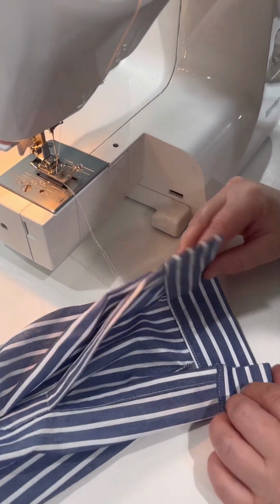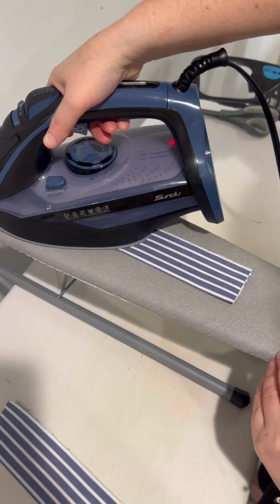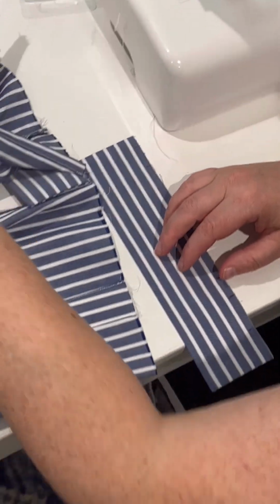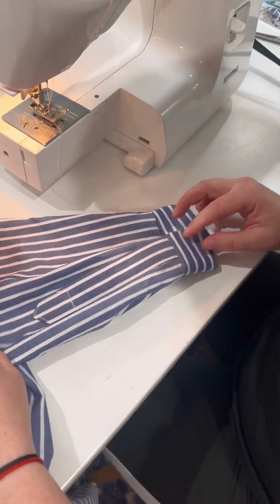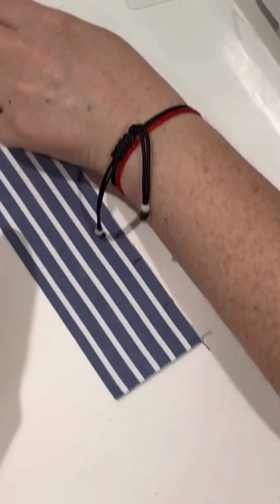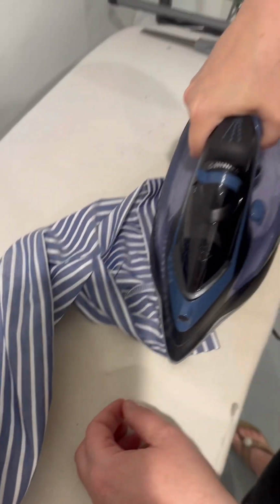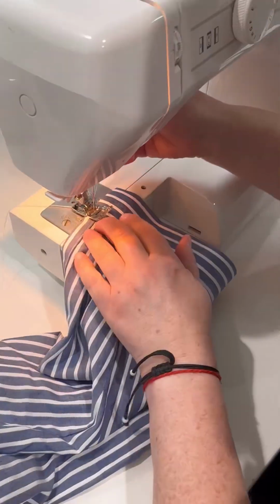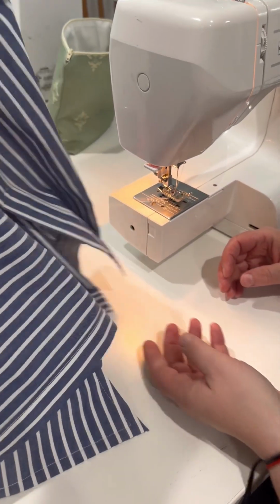How to sew cuffs on shirt sleeves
Welcome to a brief overview of the cuff sewing process!
🌟This is a part of the private classes with one of my students!
Here is step by step instructions:
1. To start, cut a fabric rectangles, width should be twice the desired cuff width plus seam allowances on both sides, and the length should match your wrist circumference plus one inch for button overlap and plus seam allowances. Cut identical piece of interfacing and apply it to the wrong side of the fabric.

2. Next, fold the cuff in half with the wrong side inside, and press along the fold to create a center crease. Then, fold it right side in and stitch the short ends using the seam allowance. Turn the cuff right side out and press it again.

3. Now, pin the cuff to the sleeve’s edge, aligning the beginning and end points. Distribute any extra fabric on the sleeve by creating a pleat between the sleeve seam and cuff, then pin both sides securely.

4. To ensure symmetry, mark the pleat position on the second cuff and repeat the attachment process for the other sleeve.

5. Finally, stitch the sleeve to the cuff, press the seam allowance toward the cuff, then fold the cuff edge over to align with the seam. Topstitch from the right side to secure the cuff and inner seam together. Add buttonholes and buttons, and your cuffed sleeve is complete.
Do you need more detail instructions on particular steps? Just let me know!